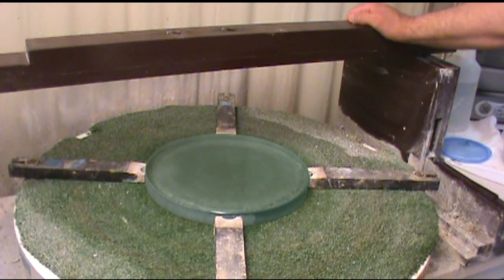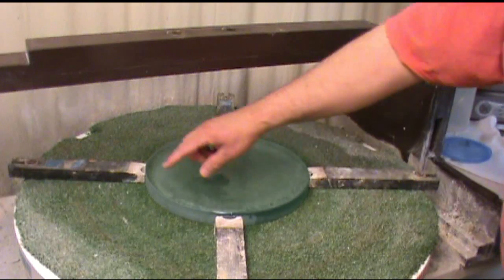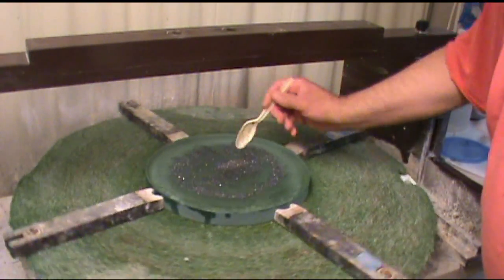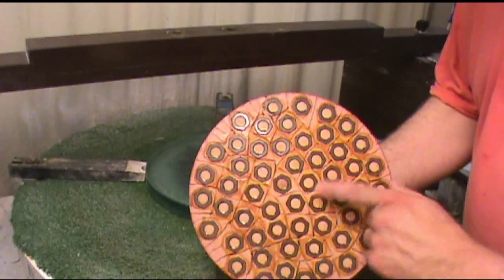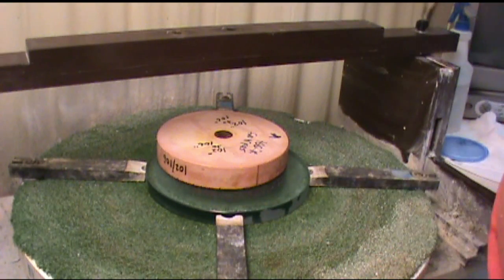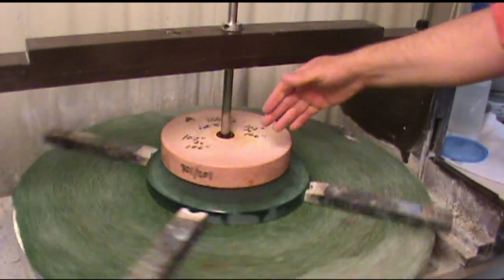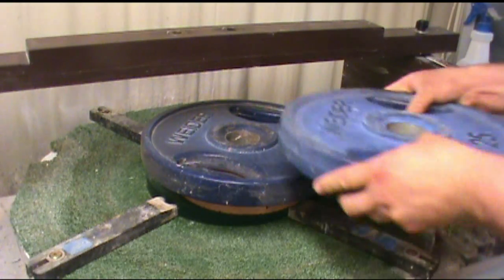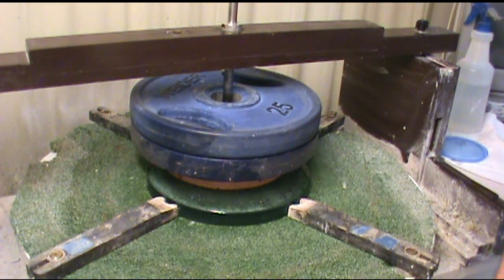Using the Fixed-Post Grinding Machine for Rough Grinding an 11-inch Telescope Mirror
Gordon Waite sets up his fixed-post mirror grinding machine to begin rough grinding on an 11" f/4.3 telescope mirror.  He uses a grinding tool made from dental plaster and steel pieces to speed up grinding.  Gordon shows the setup for spin grinding at high speeds and with added weights to get the job done as fast as possible.